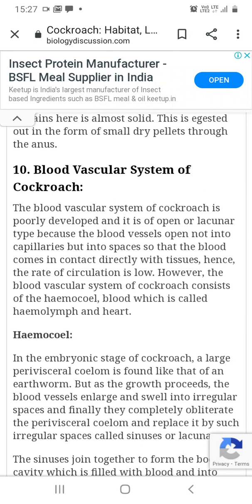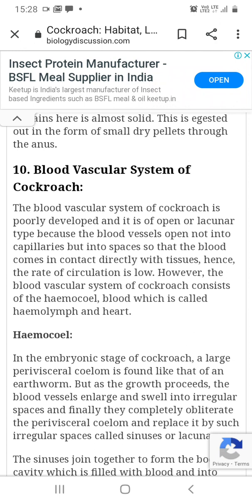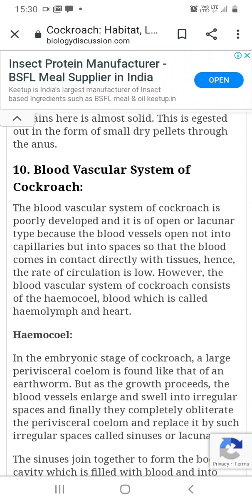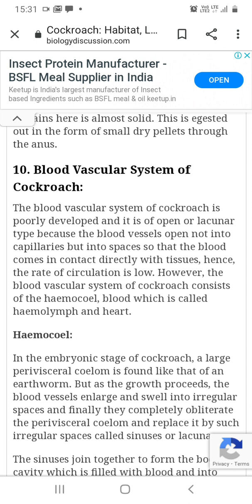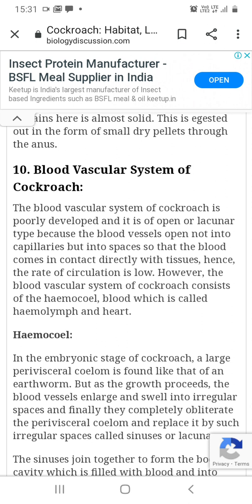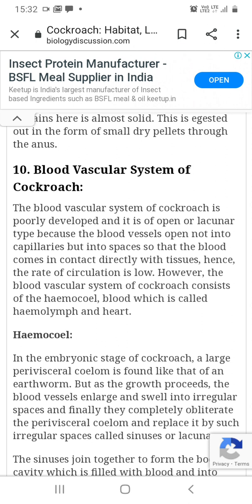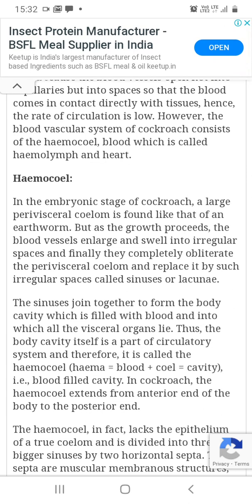Cockroach- Circulation System-1